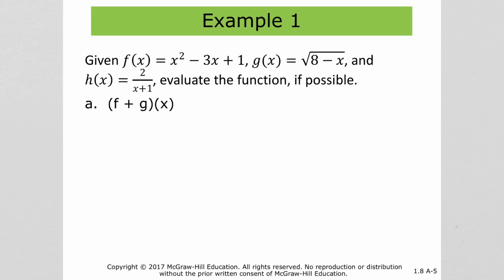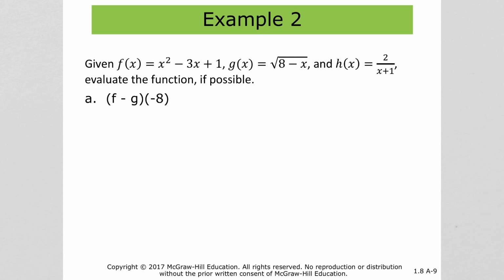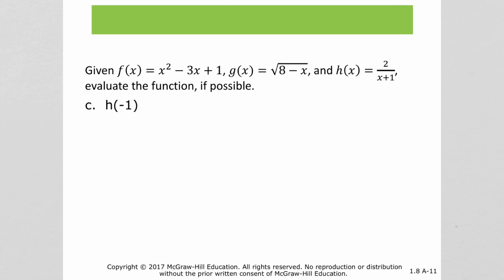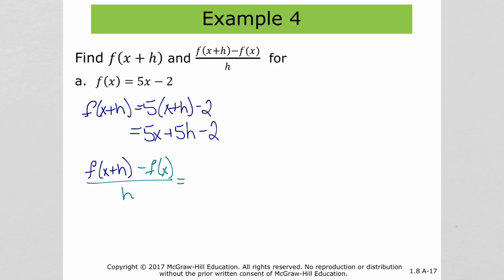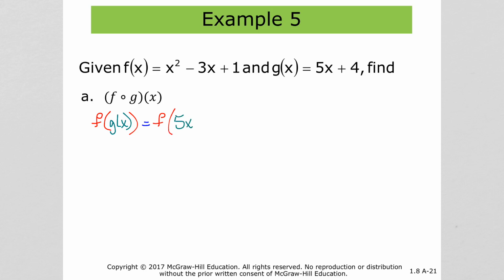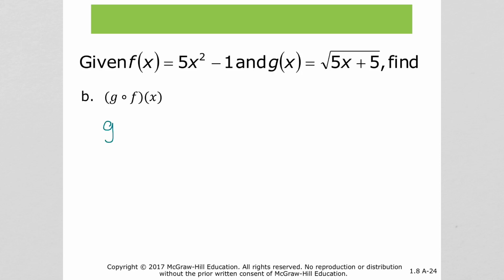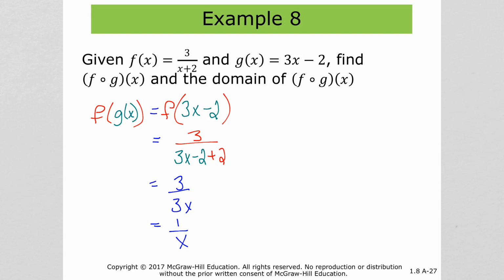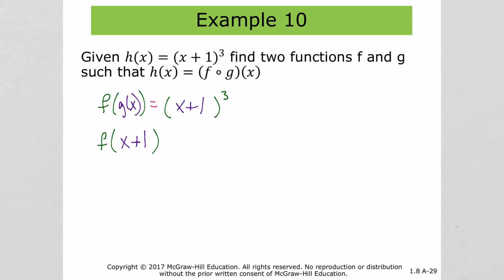1 8 Algebra of Functions and Function Composition